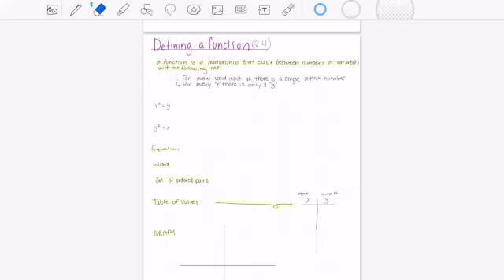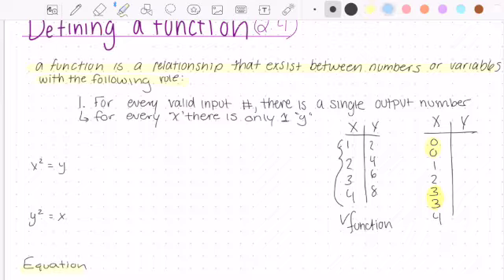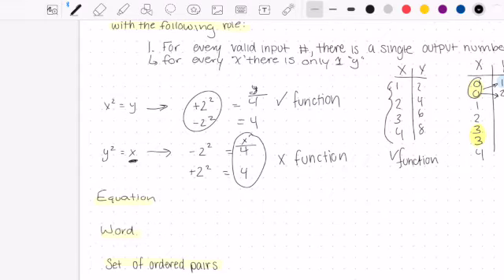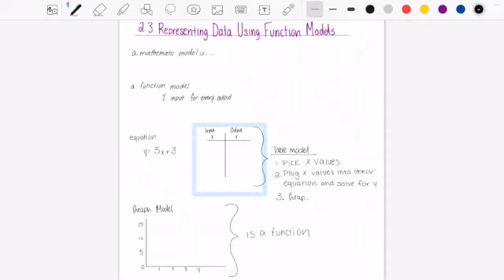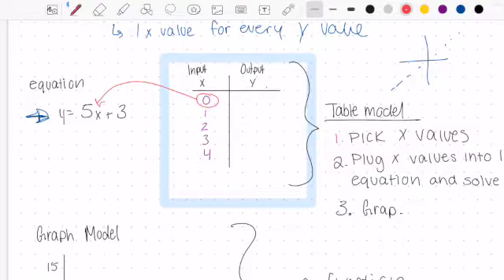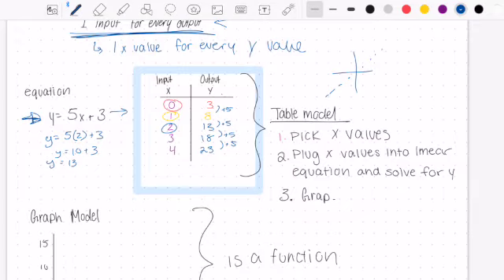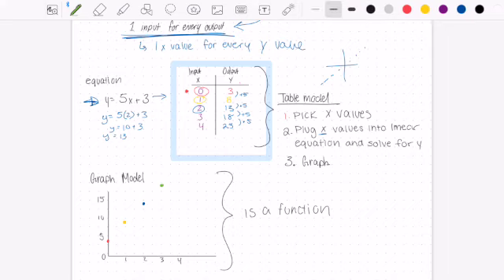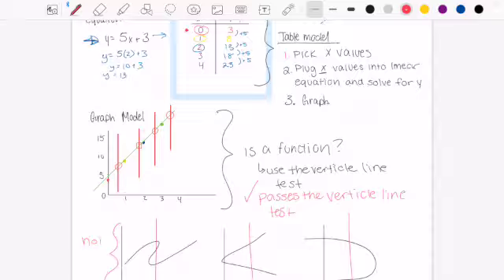What Is a Function?